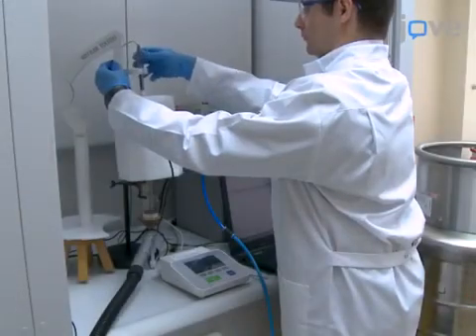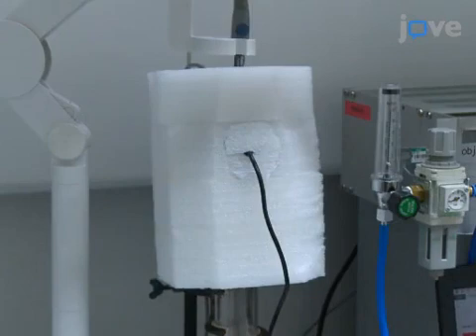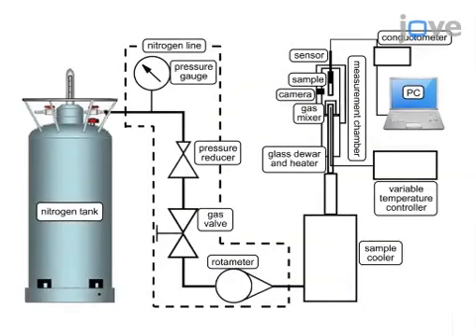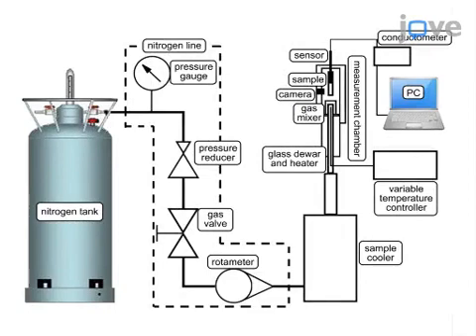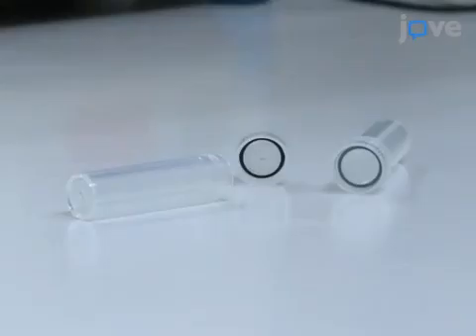TSC to study and control Behavior of Conductive Physical Gels | Protocol Preview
Thermal Scanning Conductometry (TSC) as a General Method for Studying and Controlling the Phase Behavior of Conductive Physical Gels -  a 2 minute Preview of the Experimental Protocol

Michal Bielejewski
Institute of Molecular Physics Polish Academy of Sciences,;

The kinetics of the cooling process defines the properties of ionic gels based on low molecular weight gelators. This manuscript describes the usage of thermal scanning conductometry (TSC), which obtains full control over the gelation process, along with in situ measurements of the samples' temperature and conductivity.